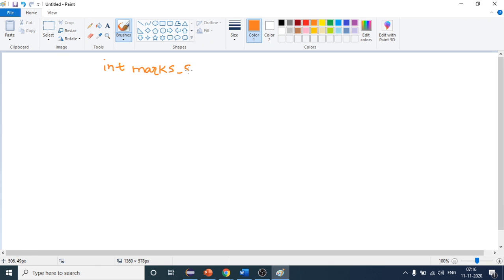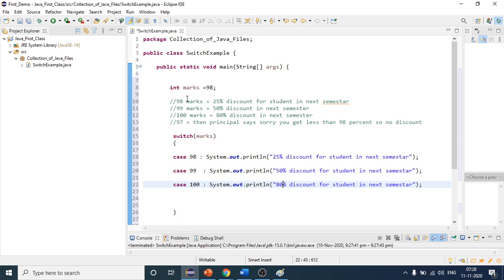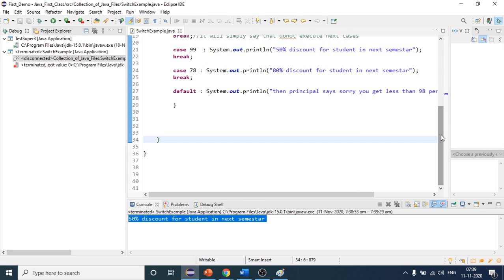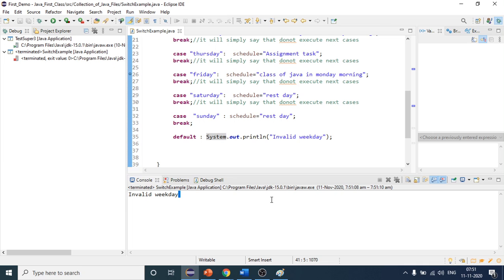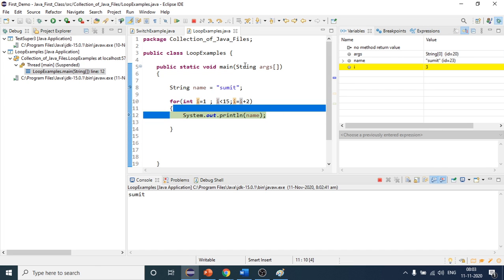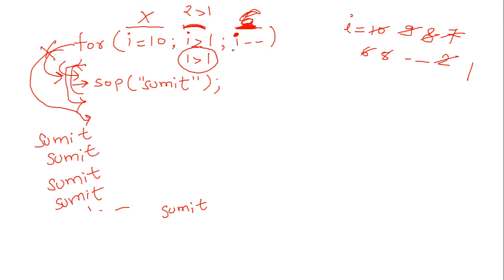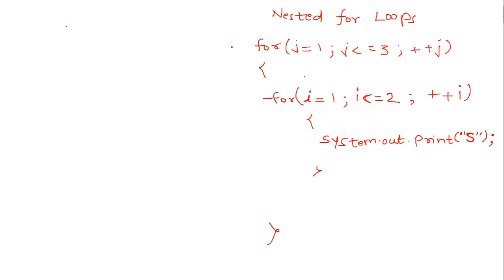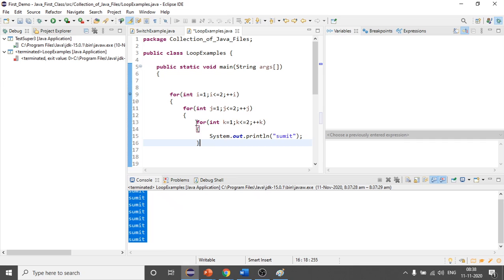Class-3 || Switch Statement For Loop and Nested For Loop